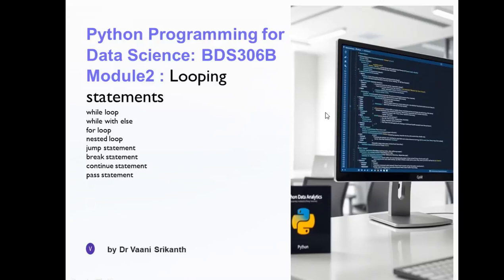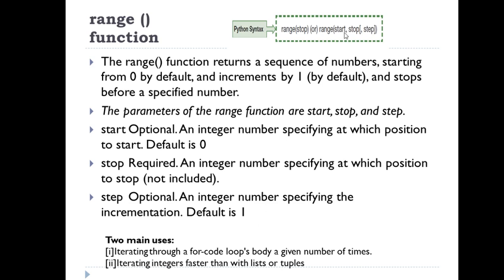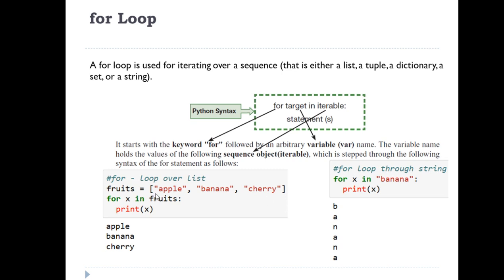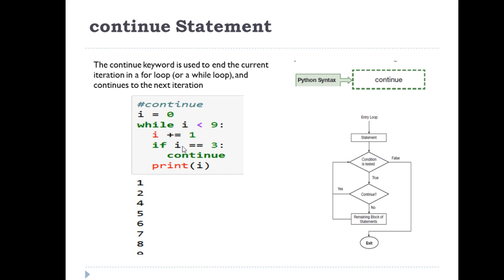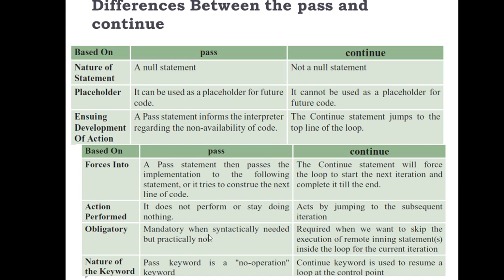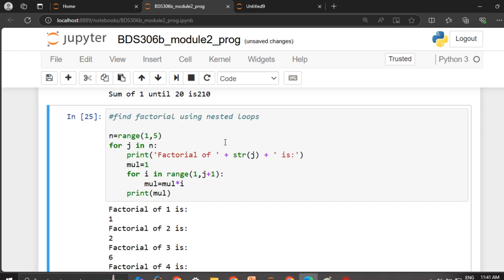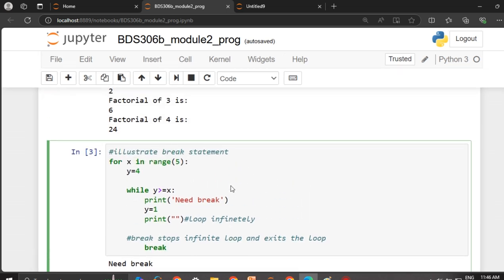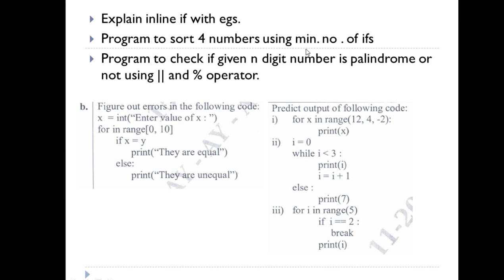Lecture 33: Looping statement |Module 2 | BDS306B|while|for |nested|jump|break|continue|pass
This session we discuss looping statements like  with python programs.
while loop
while with else
for loop
nested loop
jump statement
break statement
continue statement
pass statement

0:00 Looping statements
01:38 Benefits of loop
02:26 Classification of flow controls
03:10 Python built-in loop functions
04:20 range
07:14 while loop
08:07 while loop with else
08:54 for loop
10:53 nested loops
11:40 jump
12:06 break statement
13:42 continue statement
15:50 pass statement
18:35 Difference between pass and continue
20:08 Python program for verbal announcements in exam room using while loop
21:33 Python program  Print all integers under 6 using while-else loop
22:00 Python program Sum of numbers from 1 to n using for loop and range()
24:29 Python program to Find factorial of set of numbers using nested loop
27:18 Python program to implement break inside infinite loop
29:14 Python program to implement pass
30:25 Python program to Find odd numbers using for-else and pass
32:30 Important Questions for exams